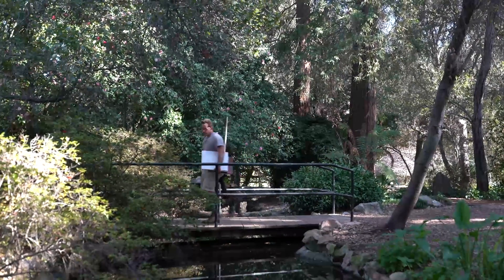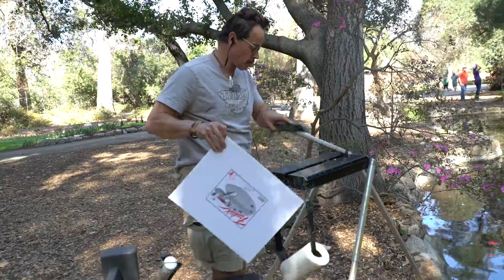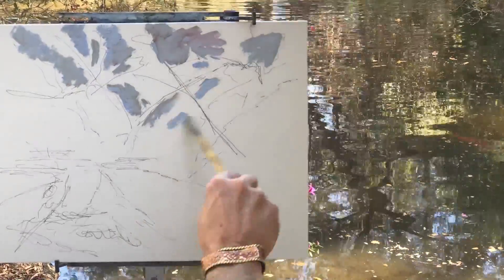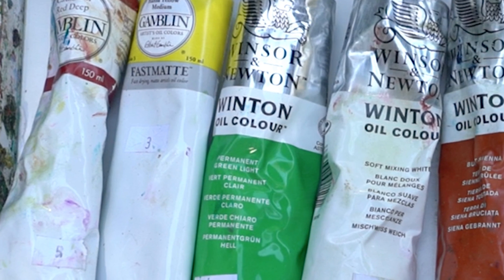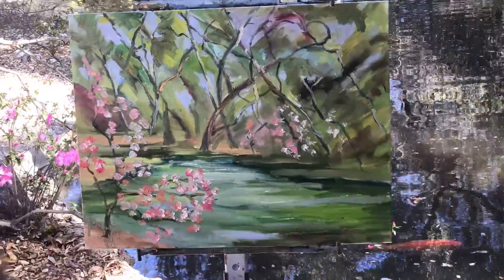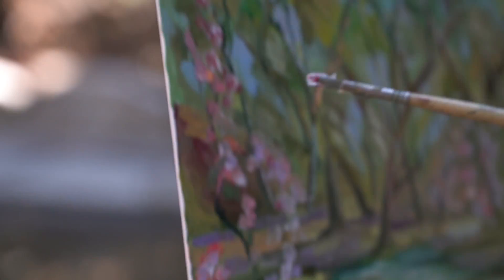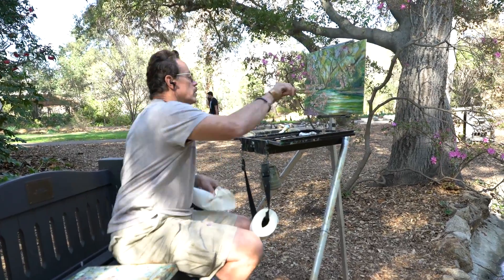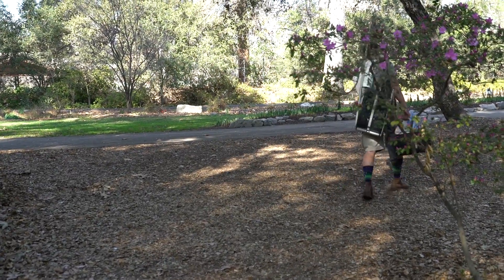Descanso Gardens Painting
This is a painting demonstration of a reflective pool at Descanso Gardens. There are reflections of the sky. The painting is a radiating design.